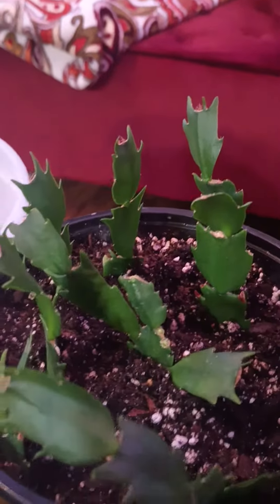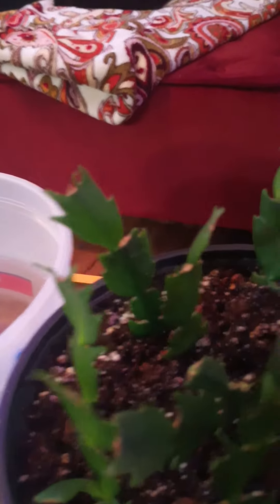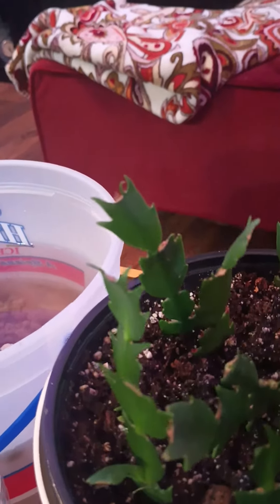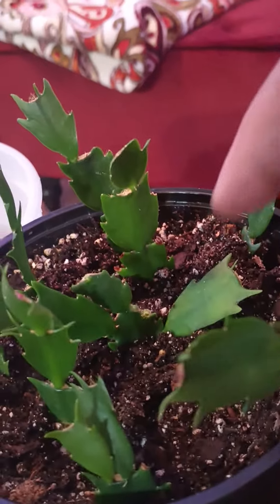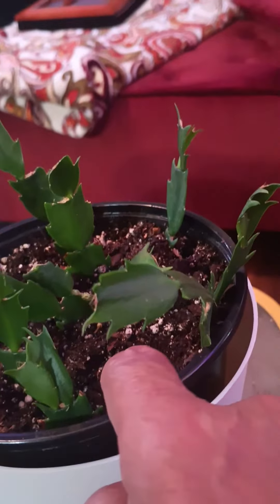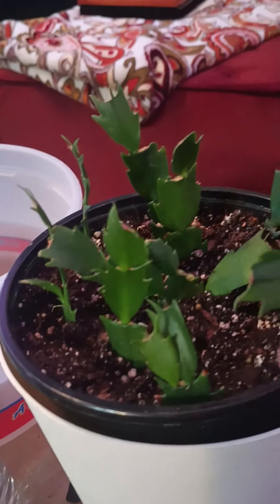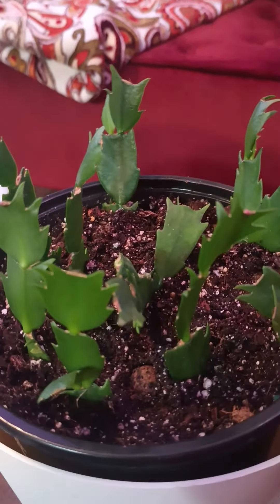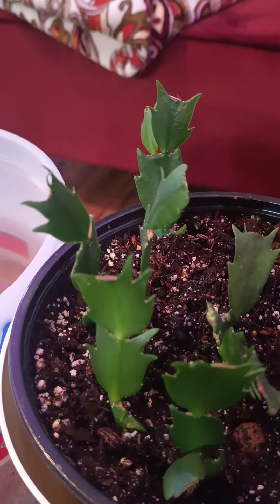Christmas cactus, Easter cactus, whatever cactus propagation time🌵🌵